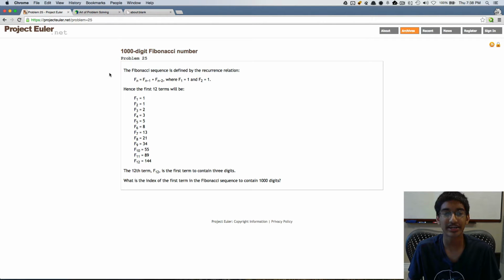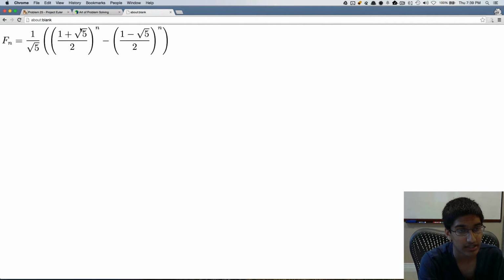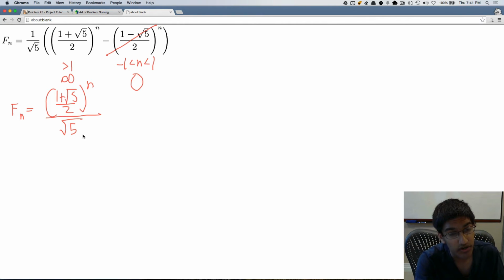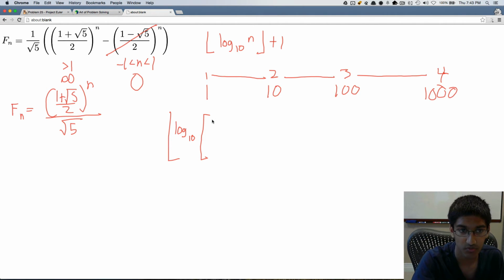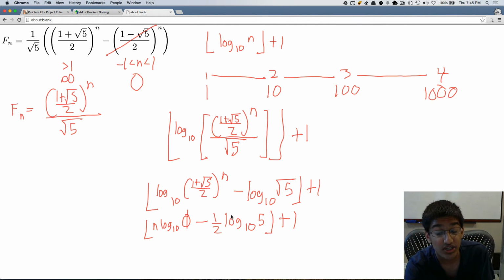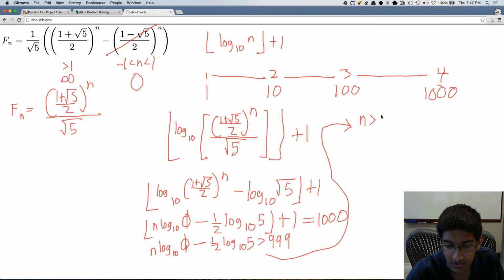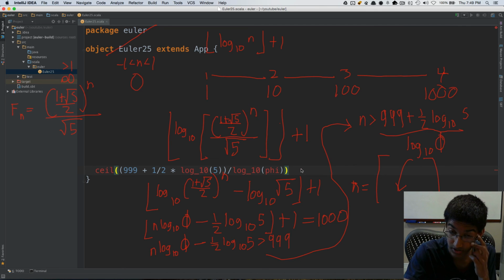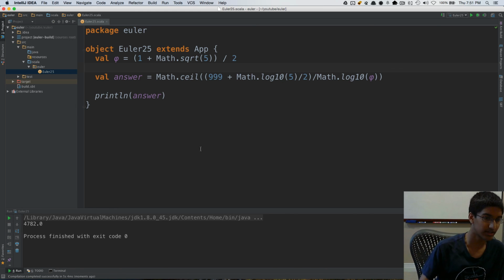Project Euler using Scala: Problem 25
Solving Project Euler problem 25 using Scala.